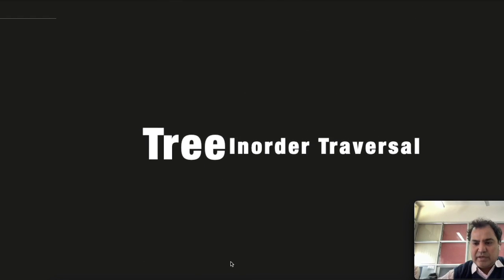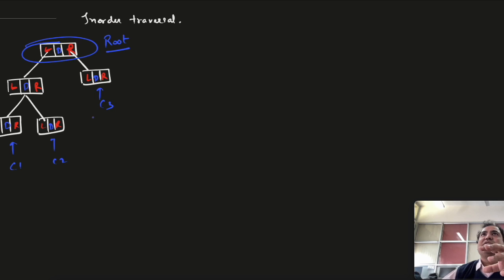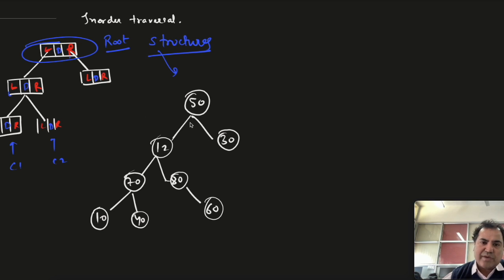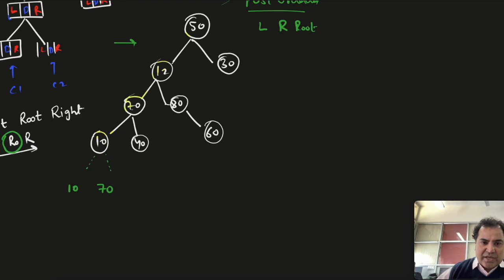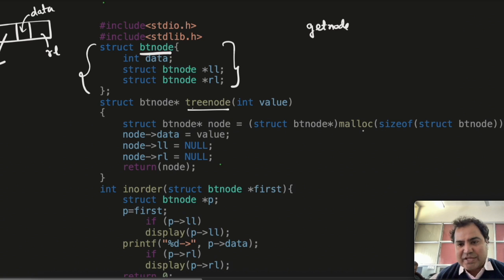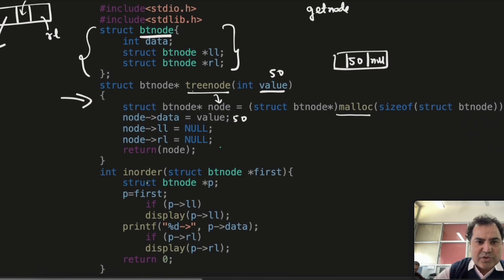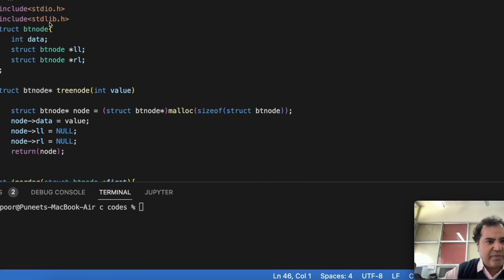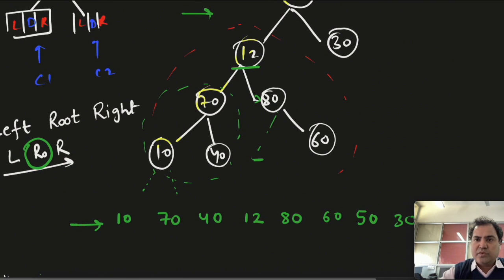DATA STRUCTURES AND ALGORITHMS| TREES | In order Traversal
In this lecture basics of data structures has been covered .
1. Tree Traversal
2.  Tree construction
3.  Inorder Traversal
4. C CODE TO Tree
5. GATE exam examples